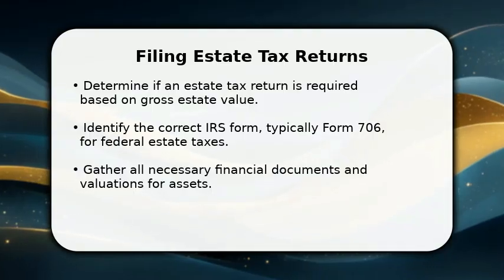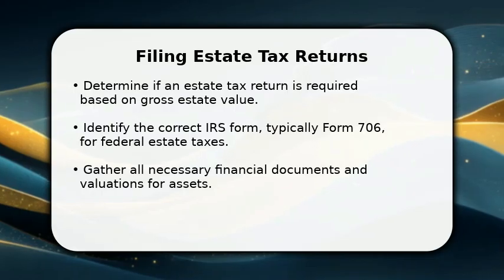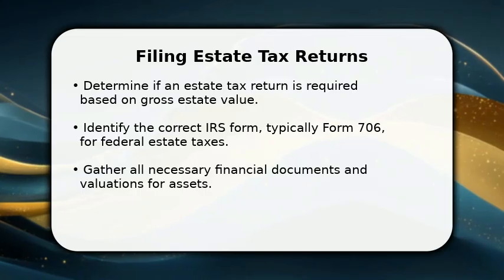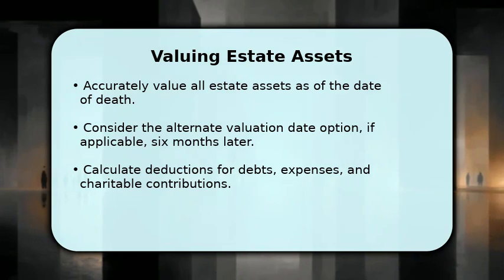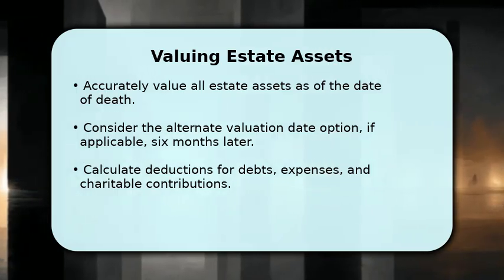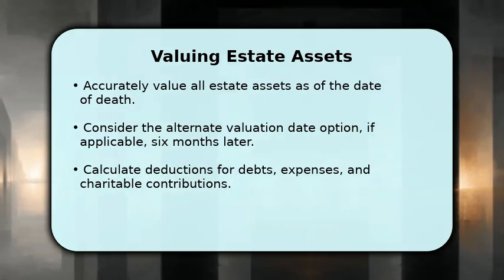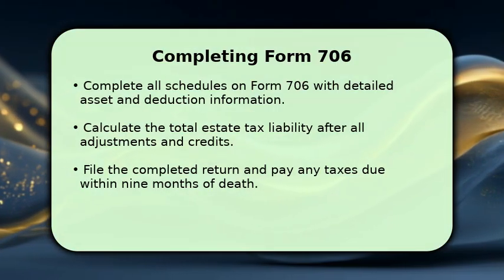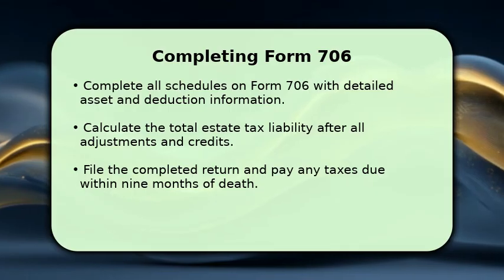How to File an Estate Tax Return (Only Way)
Are you a personal representative or executor of an estate and unsure about how to file an estate tax return? This video will guide you through the process, explaining what is required and providing step-by-step instructions. We'll cover the necessary forms, deadlines, and potential penalties for non-compliance.

estate tax return, filing an estate tax return, how to file estate tax return, estate tax return deadline, estate tax return forms, executor responsibilities, personal representative duties, estate tax laws, tax obligations after death